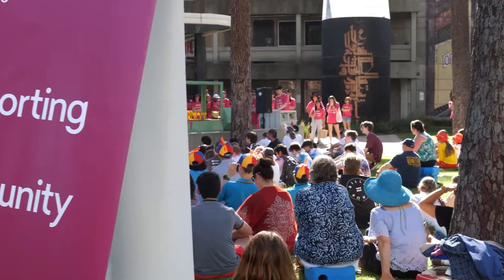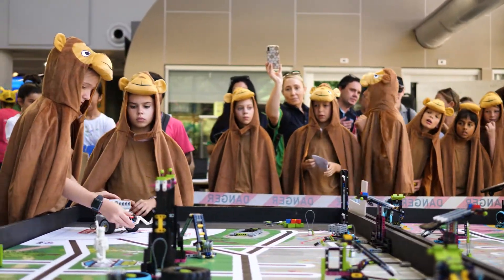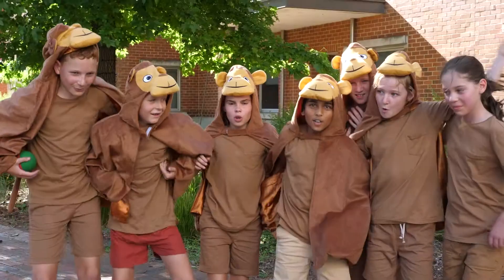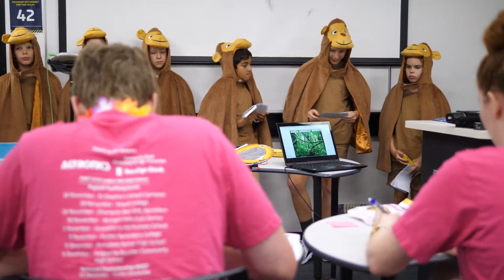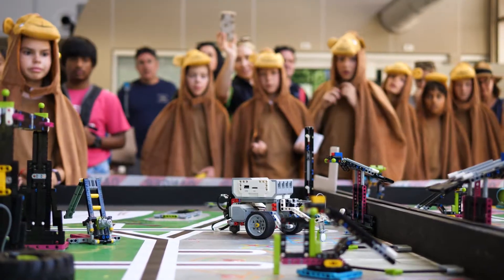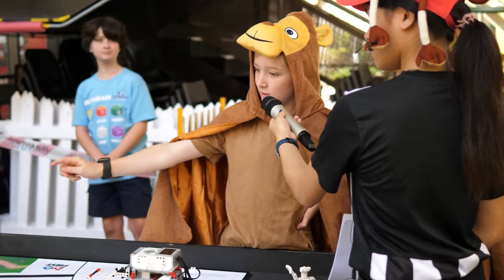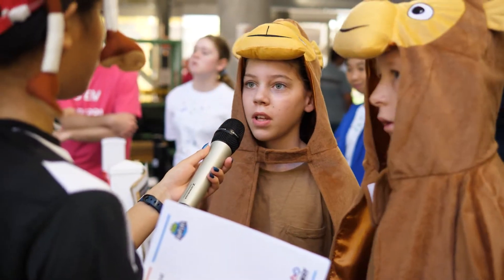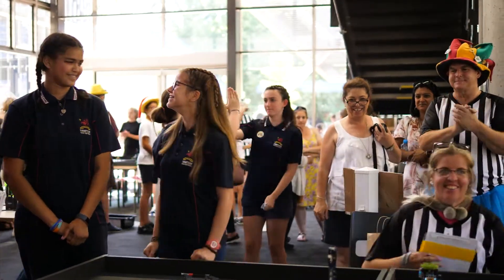FIRST LEGO League WA - a team's perspective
Two FLL teams who competed in the WA Finals at Curtin University explain what the project is all about, in their words.  One team from Kalgoorlie and one from Perth, it shows the passion and hard work of their members and coaches.  Great stuff.